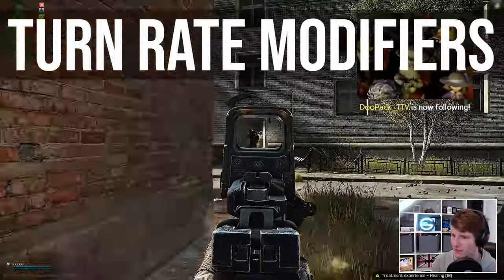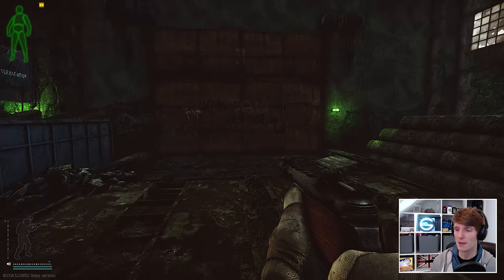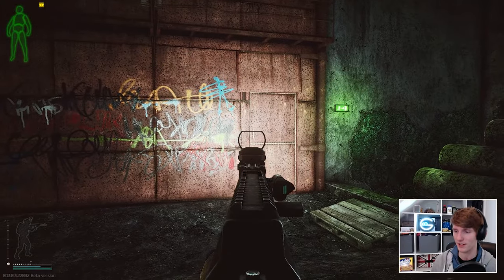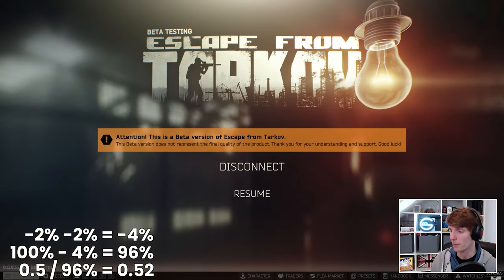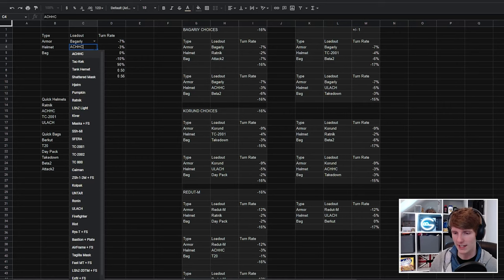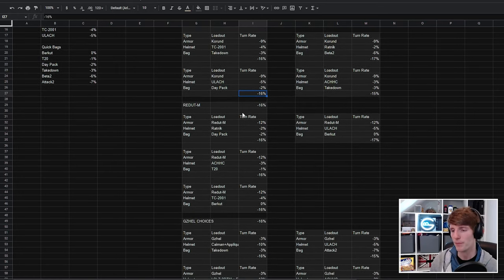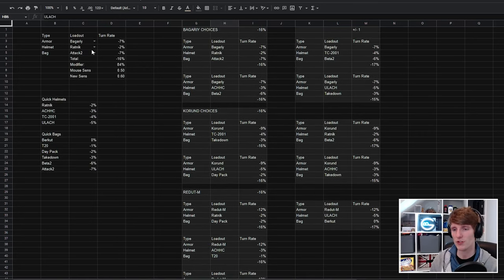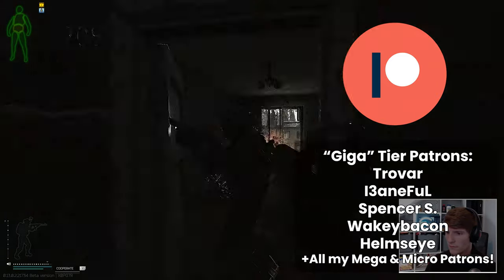The WORST Feature In Escape From Tarkov…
Today we’re looking at turn rate debuffs and mouse sensitivity, as this can have a dramatic effect on player’s muscle memory in Tarkov! I am a strong believer that BSG should remove all of the turn speed modifier stuff, as well as align the sensitivities across the various red dots etc, as there are many strange effects to the existing system that make the game feel inconsistent and awkward.

This also disincentivises players from using different kits - which is a big shame in a game with such a large variety of equipment such as EFT.

***UPDATE: NIKITA DIRECTLY RESPONDED TO MY POST ON REDDIT, SAYING THAT TURN SPEED MODIFIERS WILL BE REMOVED***

***UPDATE 2: TURN RATES HAVE BEEN DECREASED ACROSS THE BOARD - I WILL NEED TO UPDATE THE STATS IN THE SPREADSHEET FOR IT TO BE CORRECT NOW (this is a massive win though, awesome news!)***

TIMESTAMPS
00:00:00 How sensitivity works
00:05:42 Sensitivity adjustment
00:07:13 Profiles
00:13:35 Thoughts on turn modifiers